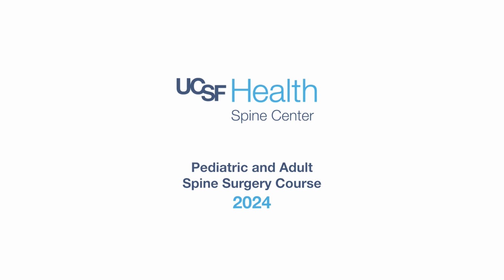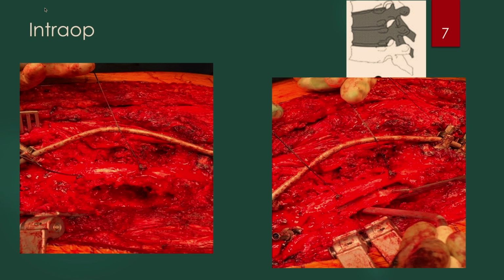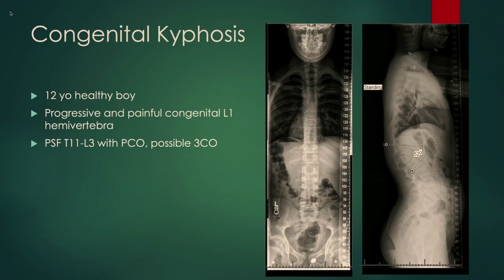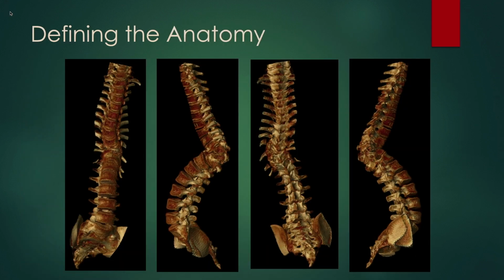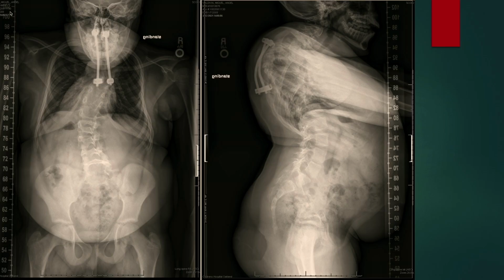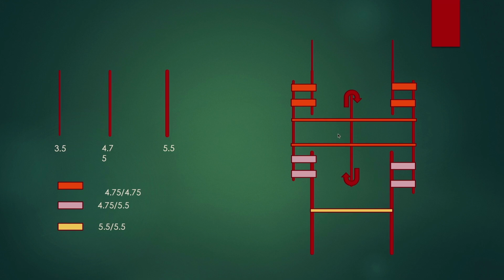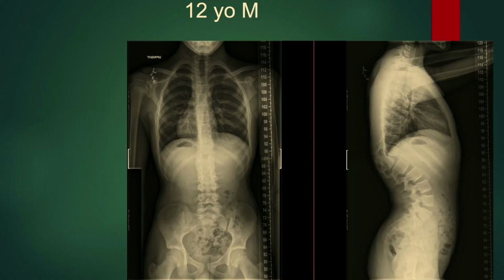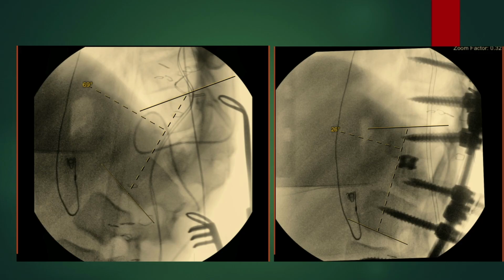Case Discussion Session 1